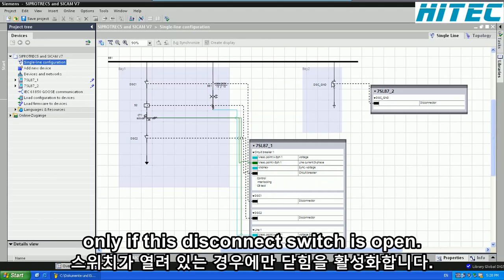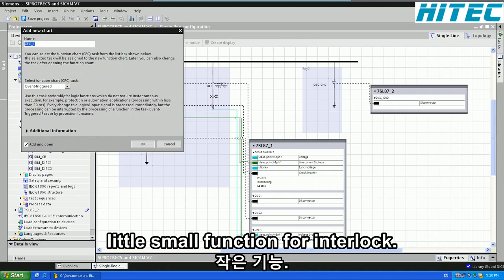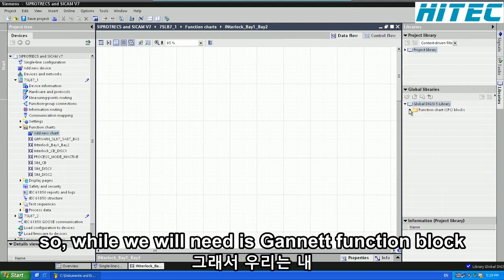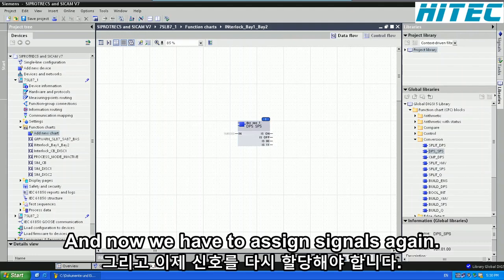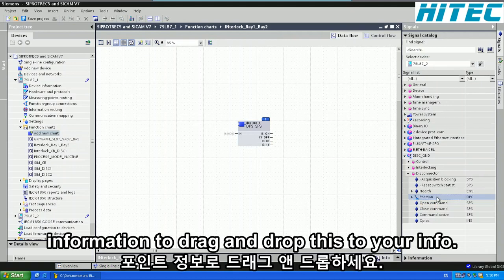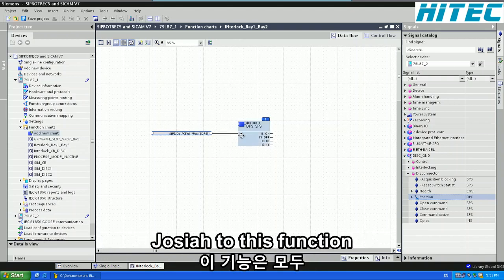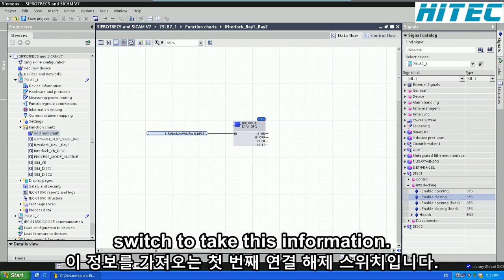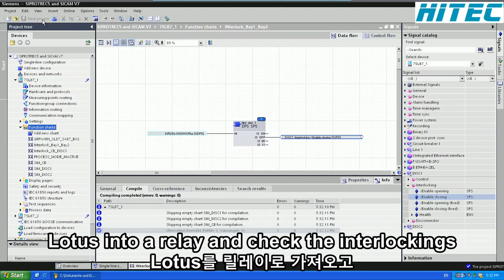Training Digsi-5 14. create CFC Bay1 Bay2 Interlock SIPROTEC-5 SIEMENS 시멘스 보호계전기 하이텍 지멘스